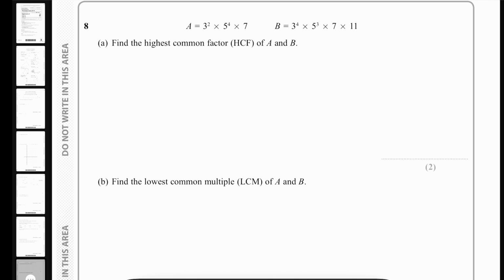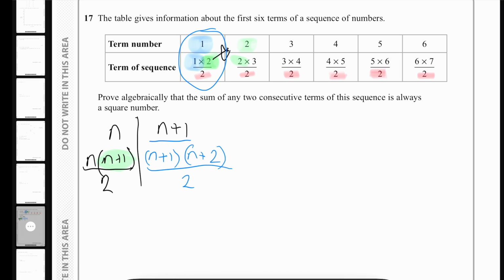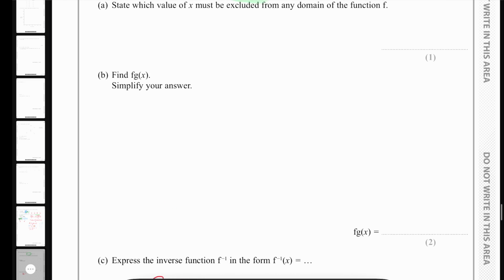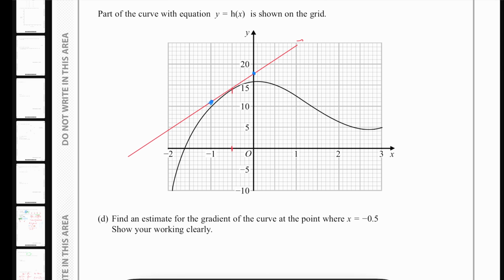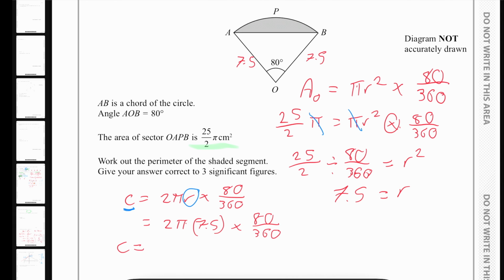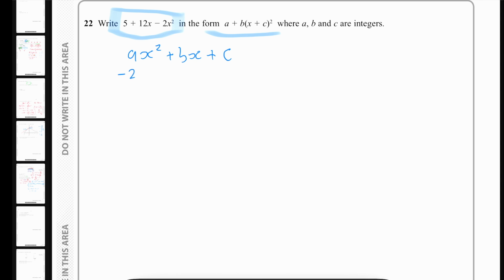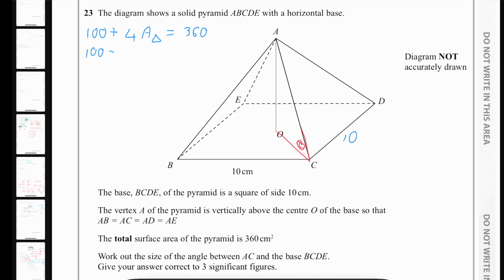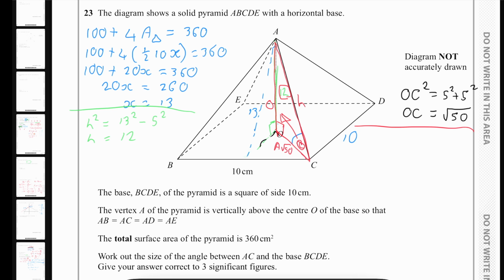Pearson edexcel IGCSE Exam Paper Walkthrough 3: Can you solve them?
Welcome to our latest video, where we dive into the June 2019 Edexcel IGCSE Maths A - Paper 2HR Higher! In this series, we're focusing on the more challenging questions. We won't cover every single question but instead concentrate on the ones that require extra attention and practice.

Join us as we break down and run through this past exam paper, addressing the following topics and questions:
Chapters:

00:00 - Q8: Highest common factor (HFC) from indices format
01:07 - Q8: Lowest common multiple (LCM) from indices format
01:53 - Q17: Algebraic sequences
06:38 - Q18: Inverse functions
09:39 - How to estimate the gradient from a curve
11:42 - Q19: Perimeter and area if sectors
17:40 - 22: Completing the square
20:20 - Q23: Trig and pythagorus in 3D